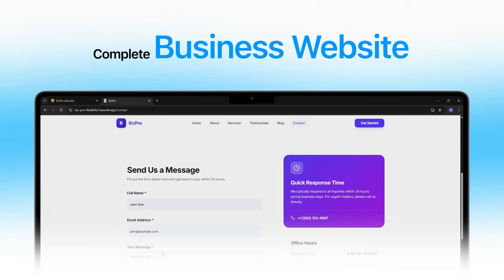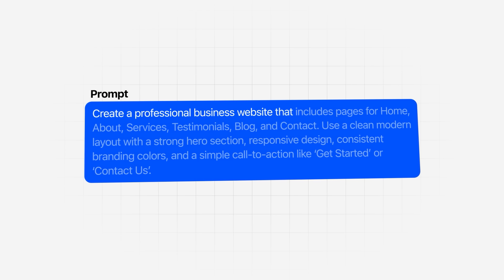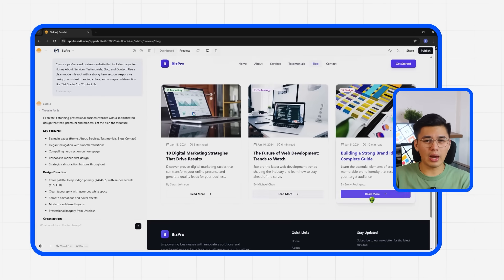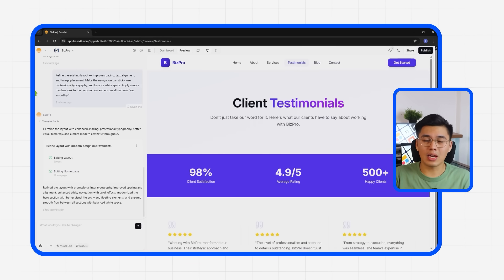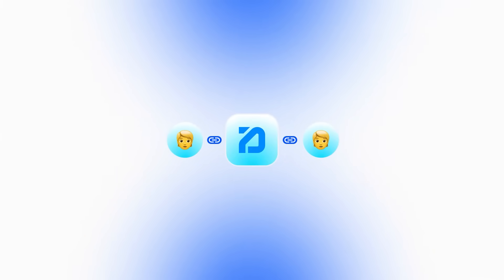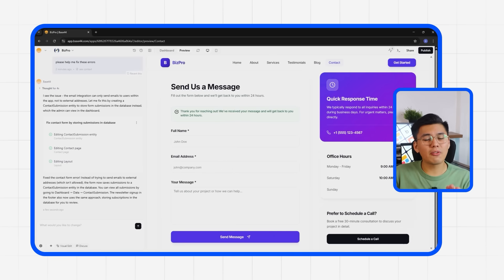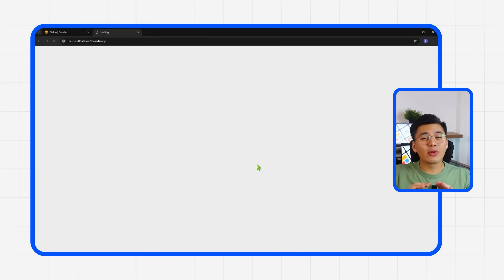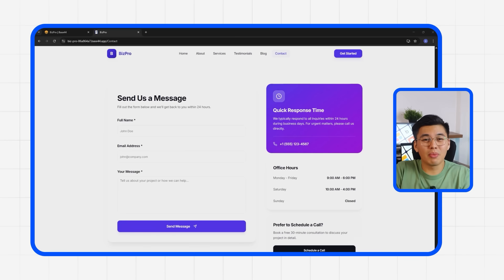How To Create A Business Website Using Base44